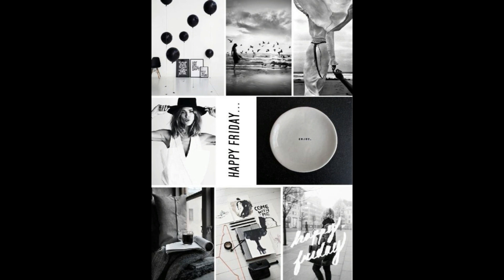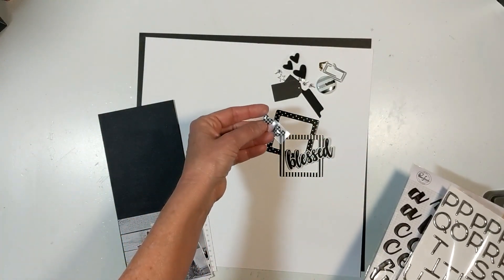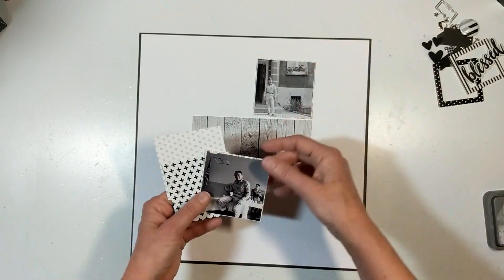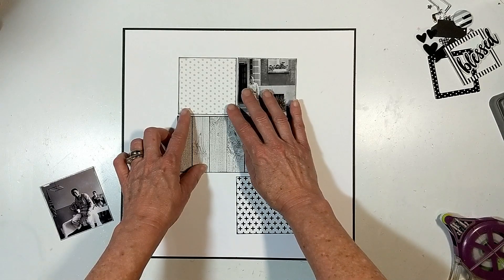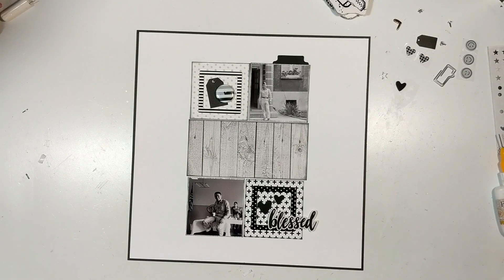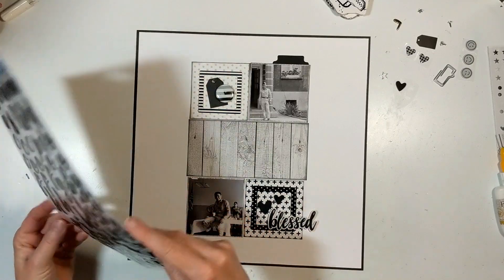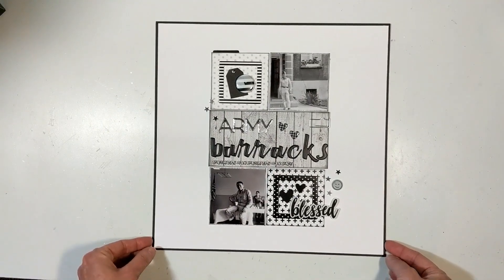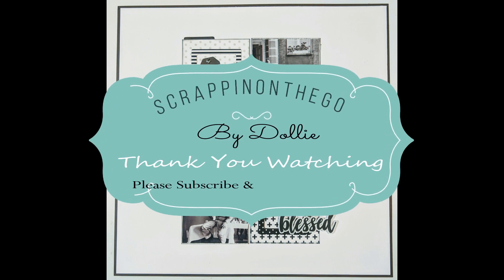Multi Photo Monday- May 2019 Army Barracks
May Multi Photo Monday challenge is a Black & White Pinterest mood board selected by Miranda. My layout is a photo of my dad at the army barracks.